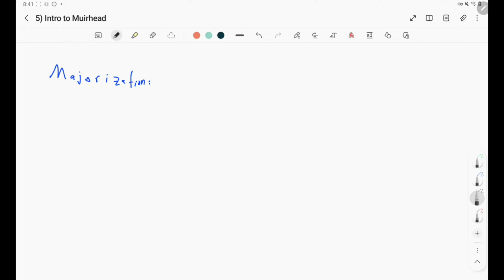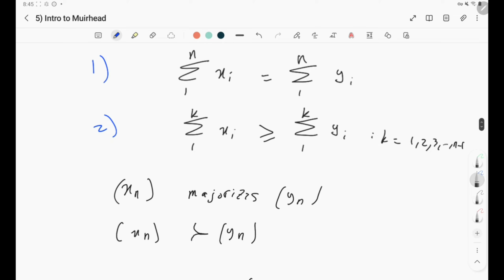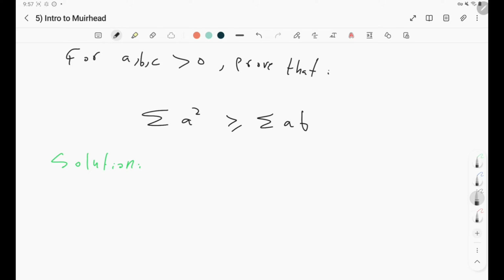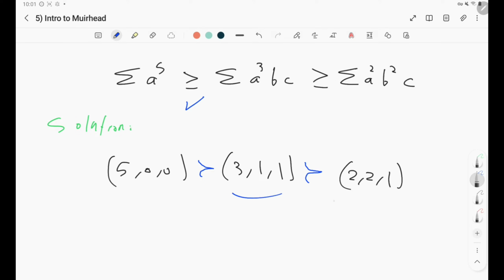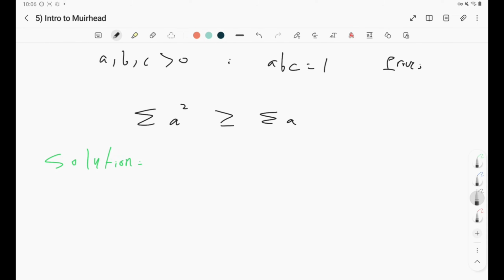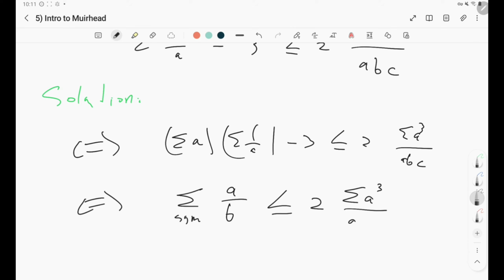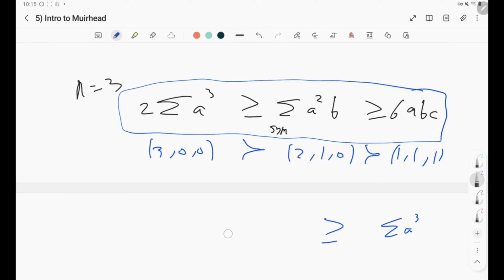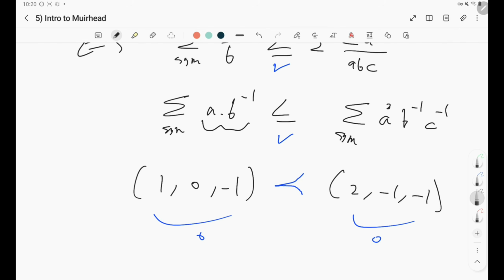Inequalities Tutorial #5 - Intro to Muirhead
In this video we move on to discuss a new very important inequality, which is a kind of generalization of AM-GM, but will save lots of time and effort compared to it and that is the Muirhead's inequality.